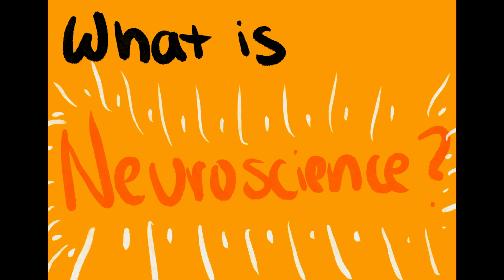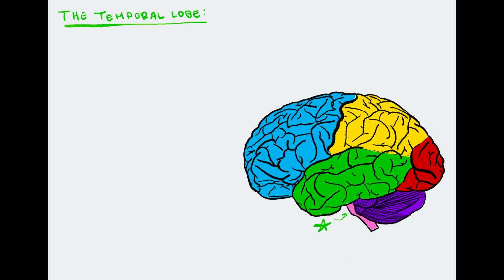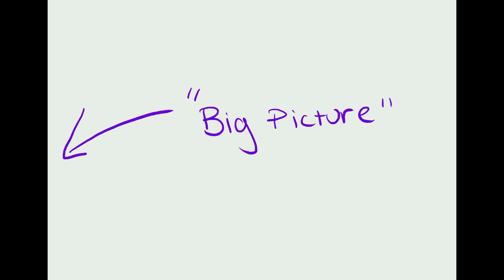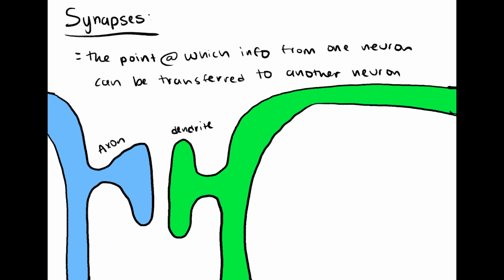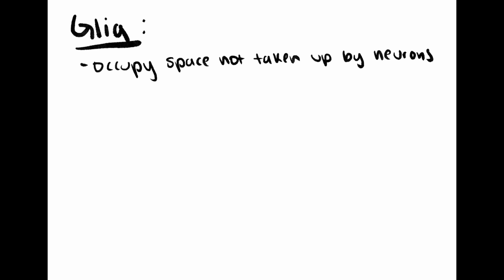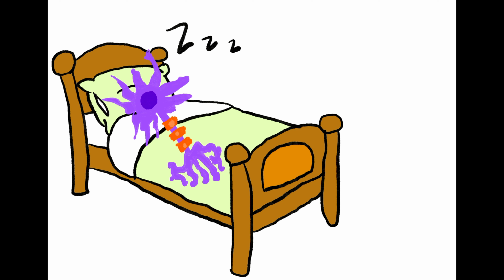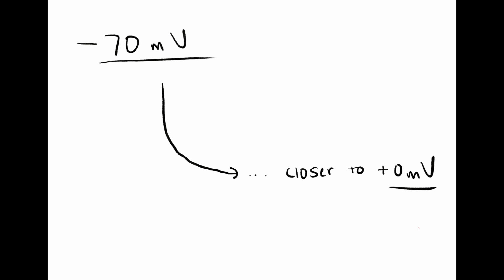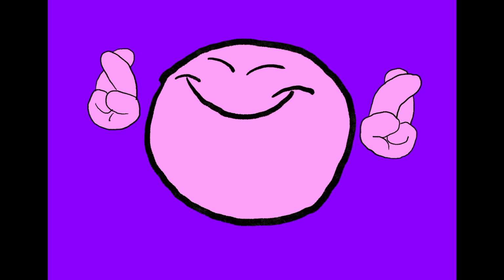Introduction to Neuroscience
Welcome back to The Social Neuroscience Network! Today's video covers a short introduction to the field of neuroscience and discusses topics such as divisions of the brain, neurons, and action potentials! Transcript of the video will be pasted in the comments below. As always, sources used while making the content for this video will be pasted below. Thanks for tuning in and I hope that you enjoy!!

Sources used to generate the information from this video:
Basinger, H., & Hogg, J. P. (2022). Neuroanatomy, Brainstem. In StatPearls. StatPearls Publishing.

Bradberry, M. M., Mishra, S., Zhang, Z., Wu, L., McKetney, J. M., Vestling, M. M., Coon, J. J., & Chapman, E. R. (2022). Rapid and Gentle Immunopurification of Brain Synaptic Vesicles. The Journal of Neuroscience, 42(17), 3512–3522.

Britannica, T. Editors of Encyclopaedia (2021, May 23). arborvitae. Encyclopedia Britannica.

Brodal, P. (2004). The central nervous system: structure and function. oxford university Press.

Casillo, S. M., Luy, D. D., & Goldschmidt, E. (2020). A History of the Lobes of the Brain. World Neurosurgery, 134, 353–360.

Grider, M. H., Jessu, R., & Kabir, R. (2022). Physiology, Action Potential. In StatPearls. StatPearls Publishing.

Jawabri, K. H., & Sharma, S. (2022). Physiology, Cerebral Cortex Functions. In StatPearls. StatPearls Publishing.

Jimsheleishvili, S., & Dididze, M. (2022). Neuroanatomy, Cerebellum. In StatPearls. StatPearls Publishing.

Kortz, M. W., & Lillehei, K. O. (2022). Insular Cortex. In StatPearls. StatPearls Publishing.

Pirahanchi, Y., Jessu, R., & Aeddula, N. R. (2023). Physiology, Sodium Potassium Pump. In StatPearls. StatPearls Publishing.

Ramahi, A. A., & Ruff, R. L. (2014). Membrane Potential. In Encyclopedia of the Neurological Sciences (pp. 1034–1035). Elsevier.

Rehman, A., & Al Khalili, Y. (2022). Neuroanatomy, Occipital Lobe. In StatPearls. StatPearls Publishing.

Sheffler, Z. M., Reddy, V., & Pillarisetty, L. S. (2022). Physiology, Neurotransmitters. In StatPearls. StatPearls Publishing.

Stephani, C., Fernandez-Baca Vaca, G., Maciunas, R., Koubeissi, M., & Lüders, H. O. (2011). Functional neuroanatomy of the insular lobe. Brain Structure and Function, 216(2), 137–149.

Stevens, C. F. (1979). The neuron. Scientific American, 241(3), 54-65.